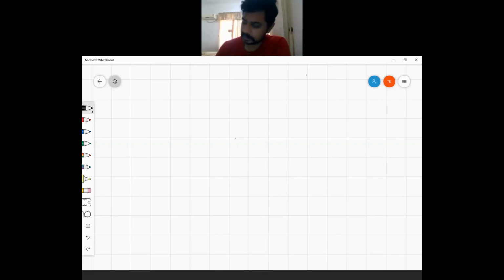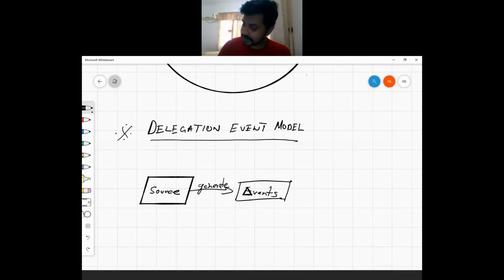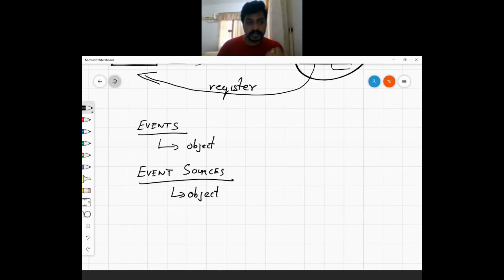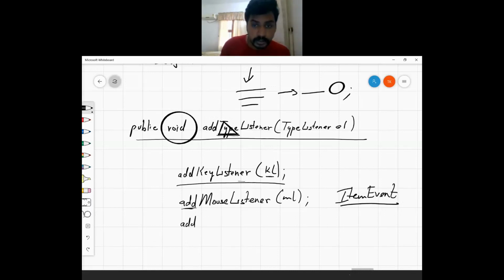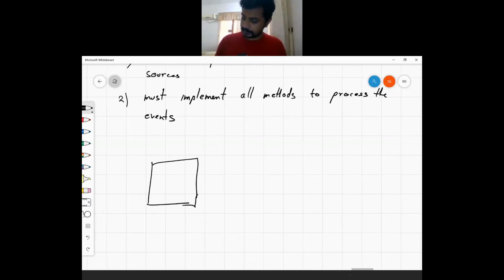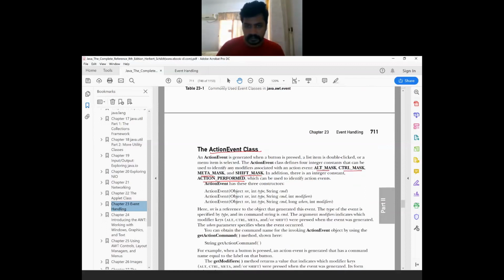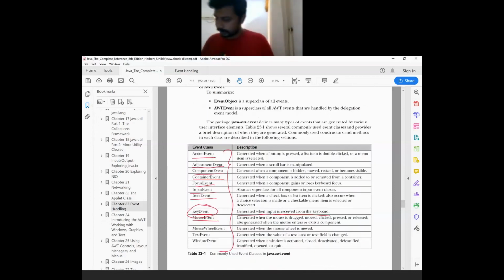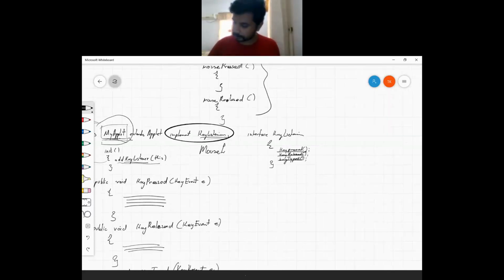Event Handling Part I S4 CSE A 04/05/2020